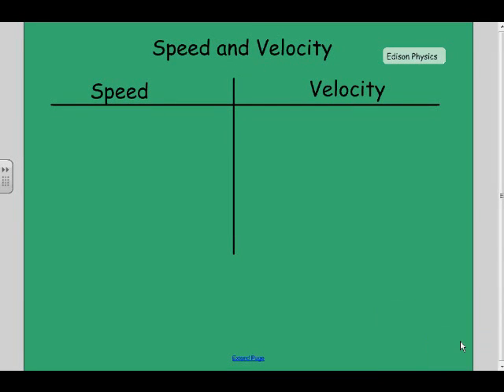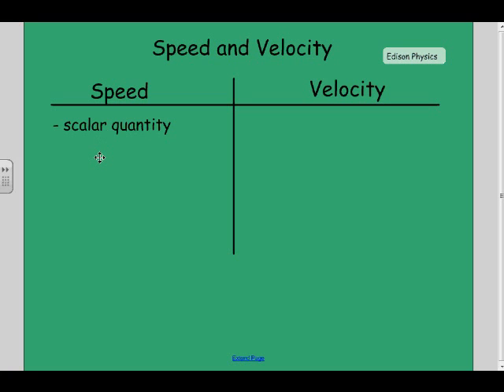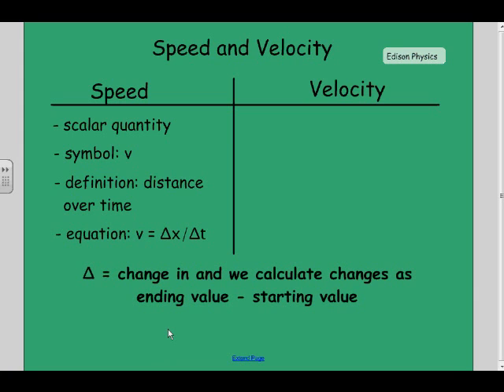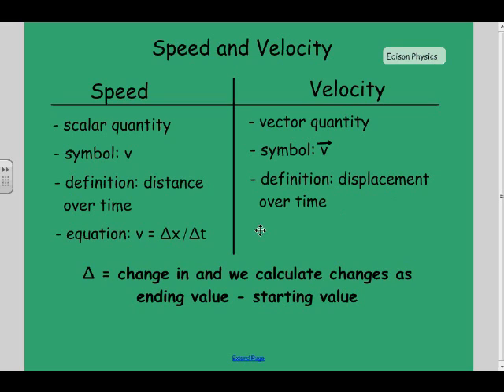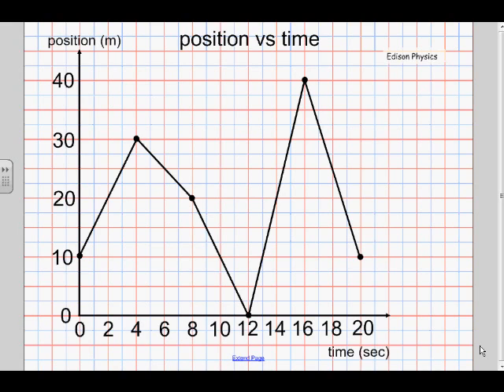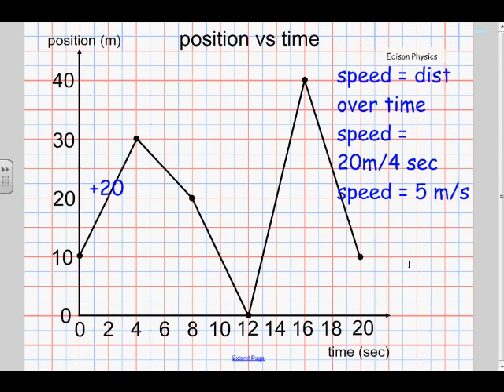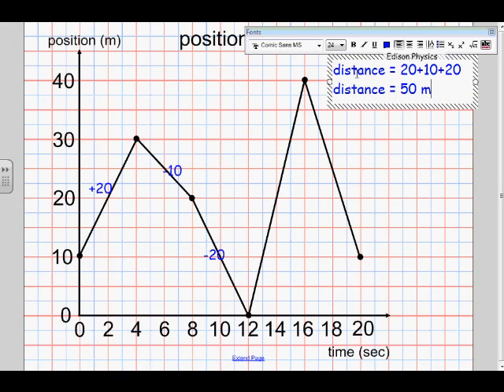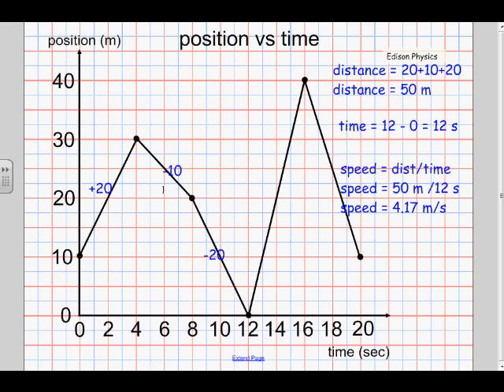Speed and Velocity, Part 1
learn about calculating speed and velocity from a position graph